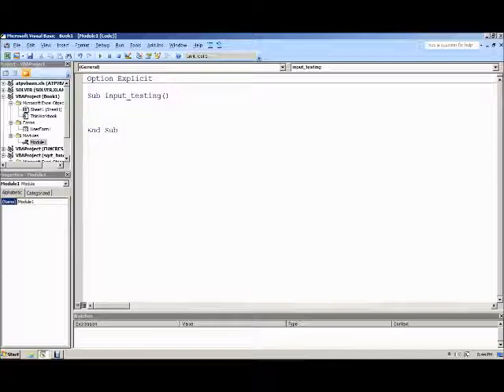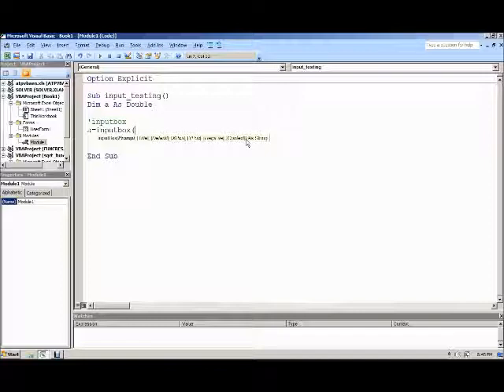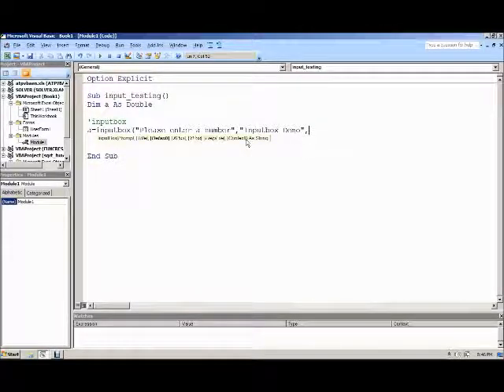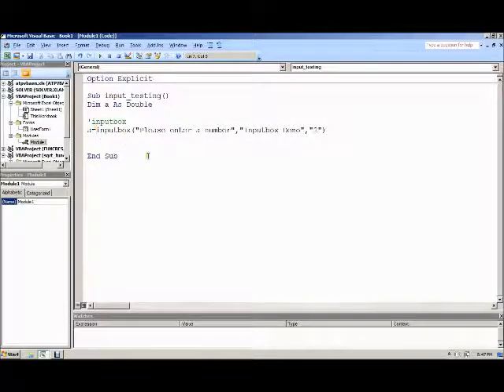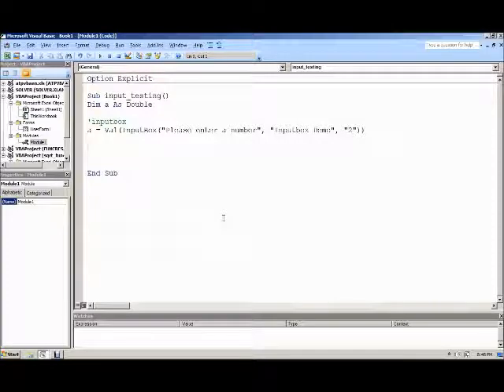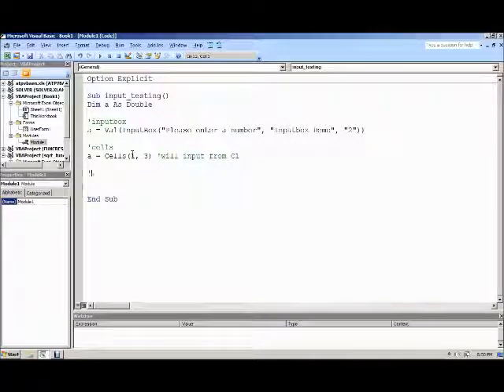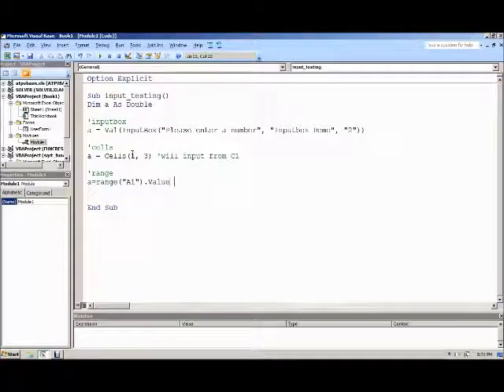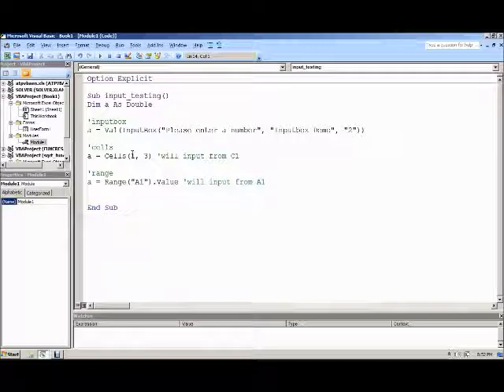VBA (Input Methods)